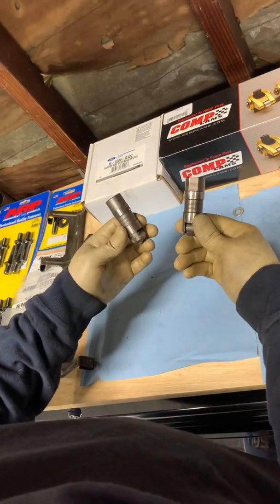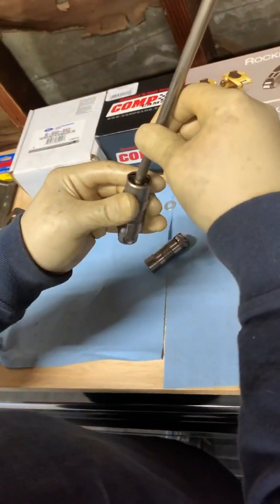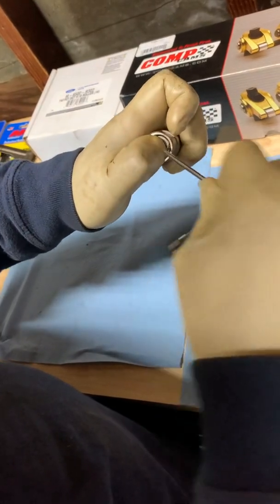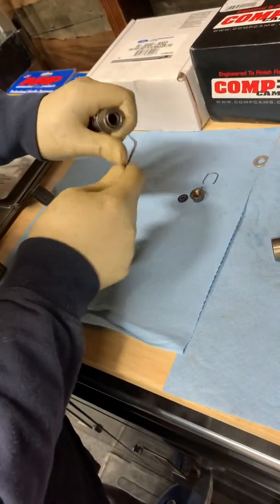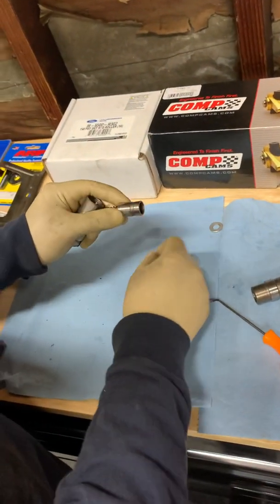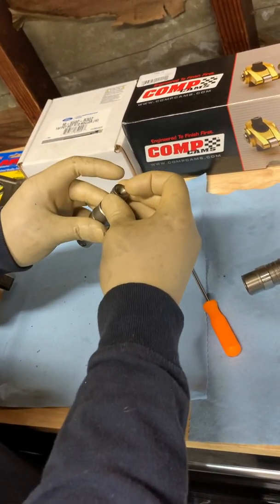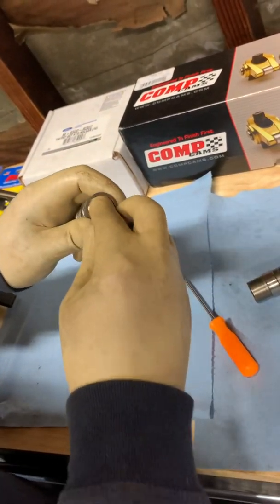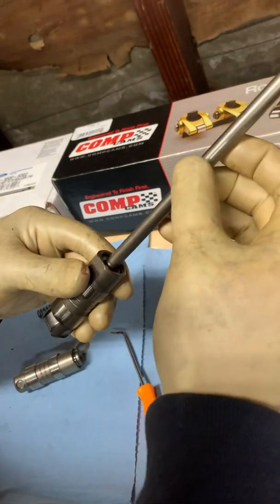Making a Ford Hydraulic roller lifter solid for pushrod length measurements.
Modifying some Ford small block hydraulic roller lifters in order to make a solid roller lifter for checking correct pushrod length.